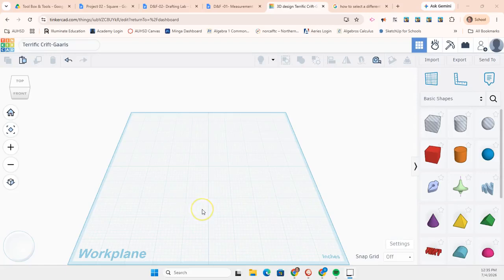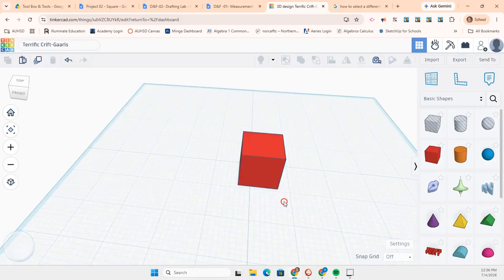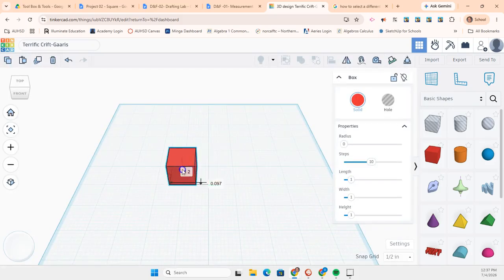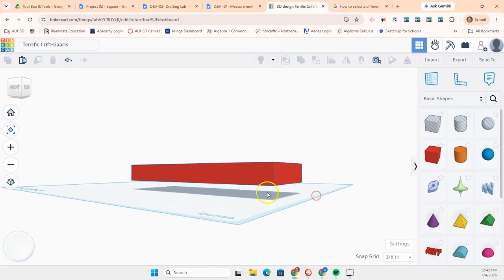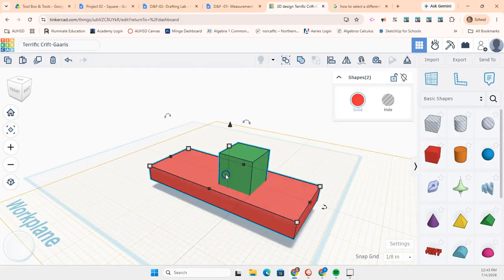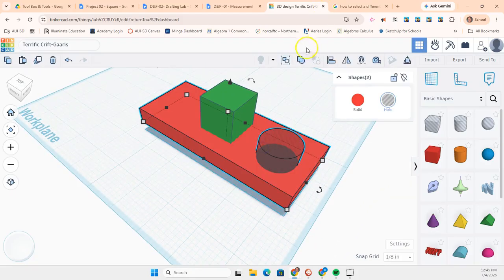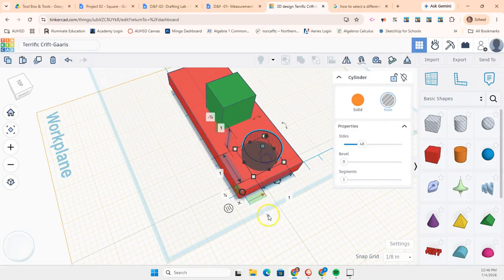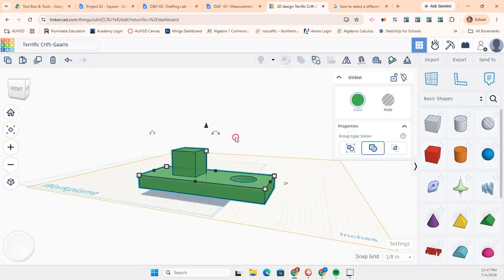Design & Fabrication Series - Introduction to TinkerCAD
Welcome to the Design & Fabrication Series! 🛠️📐

In this series, we bridge the gap between imagination and physical reality. We start exactly where great design has always started: hand drafting on paper. Once we master the fundamentals of scale, perspective, and precision by hand, we take those concepts into the digital world using Tinkercad to prep our designs for fabrication.

Whether you're a maker, student, hobbyist, or aspiring engineer, this series will give you the foundational skills to sketch your ideas and turn them into 3D objects.

This video will focus on the basics needed to start designing in TinkerCAD